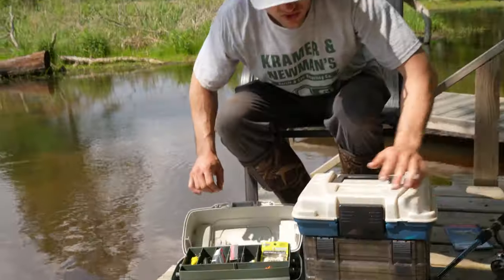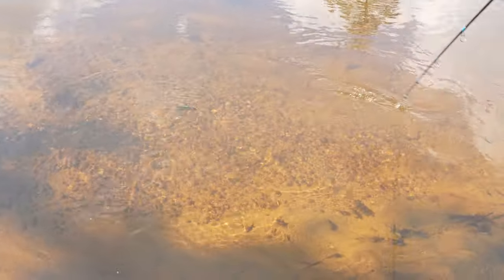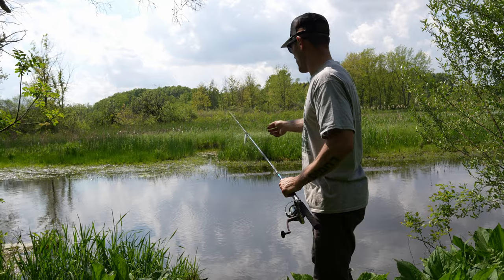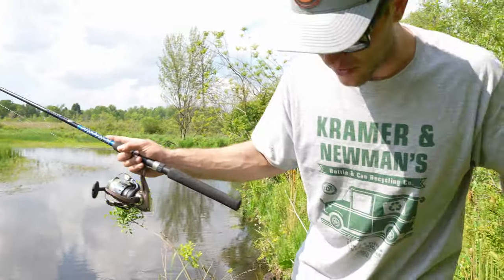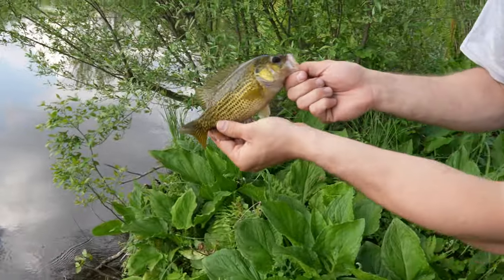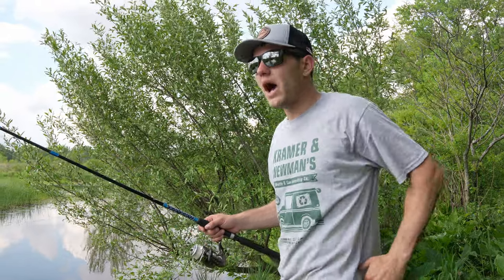fishing 🎣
Starting a new series of fishing the Midwest! we will be embarking on a journey/hunt to capture or catch every species in the Midwest region. join me as we will grow together and have a lot of fun! stay blessed